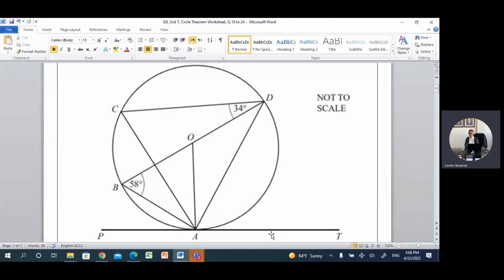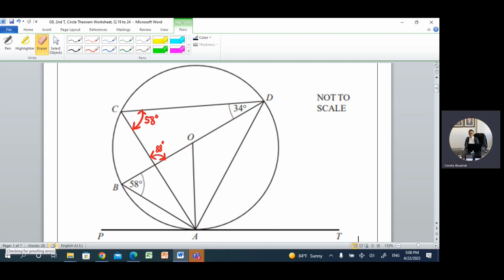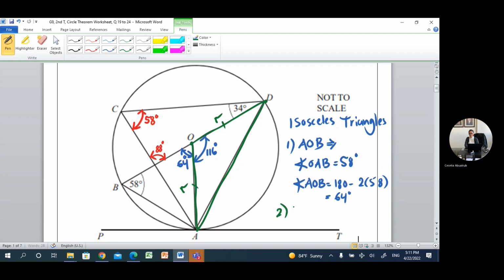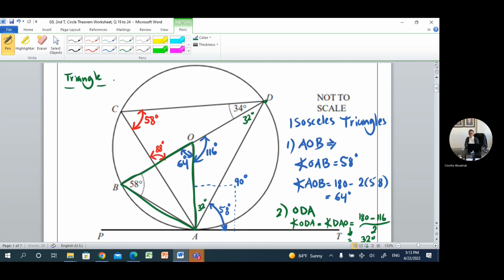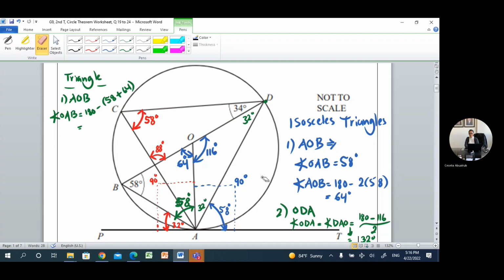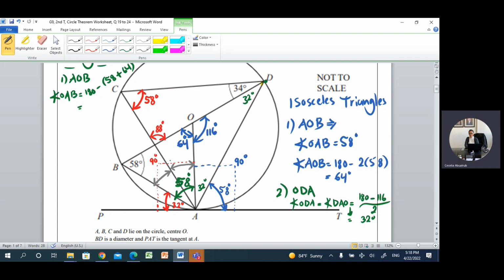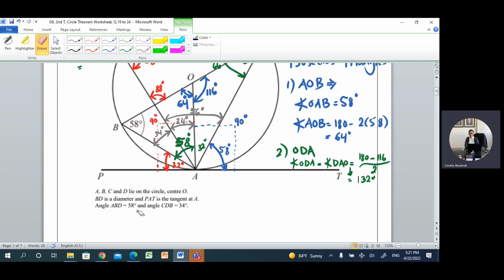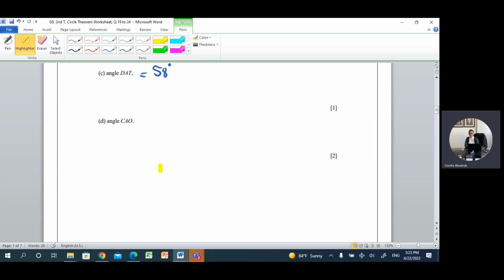Circle Theorem, Q 19